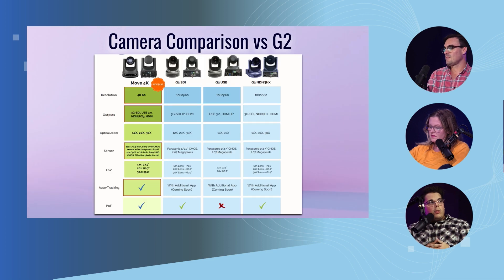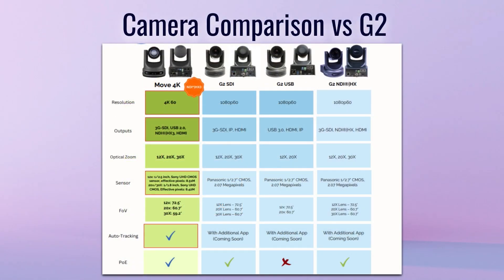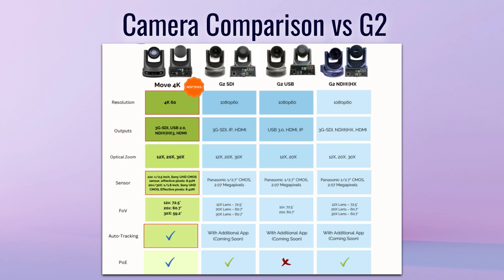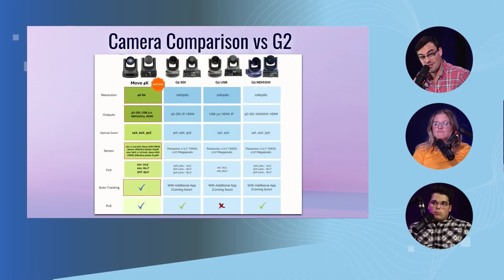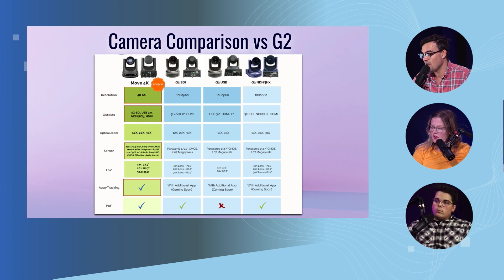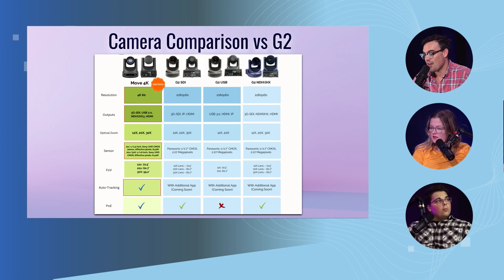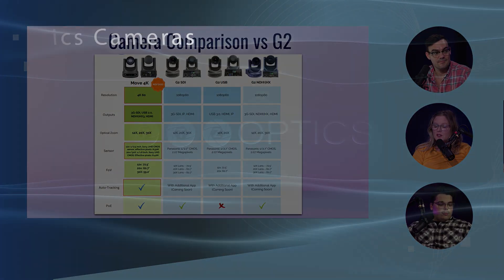Ptzoptics Move Cameras Vs. G2 Camera Comparison Chart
Which One's for You: The Move SE, Move 4K, or Link 4K
MOVE vs. G2 Comparison Chart
Live Show Chop